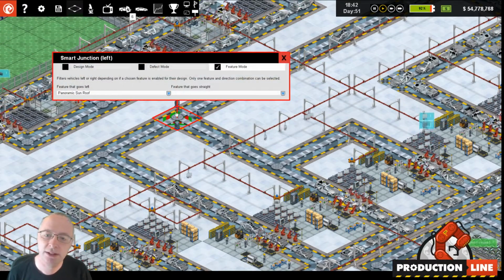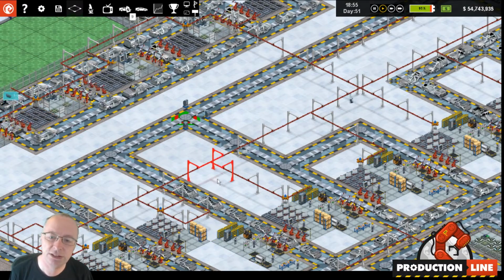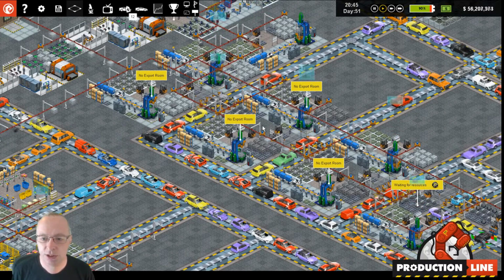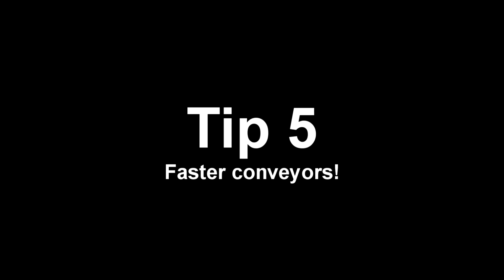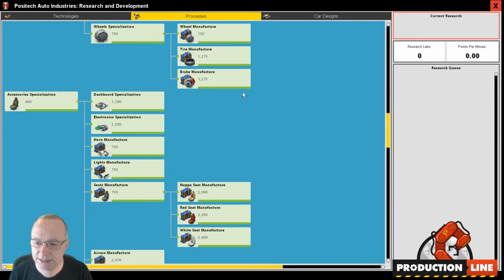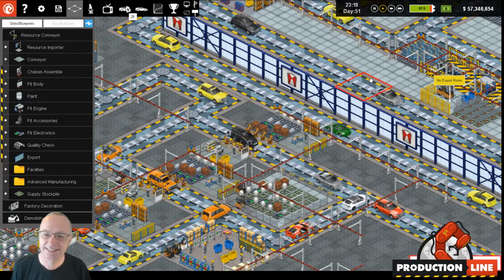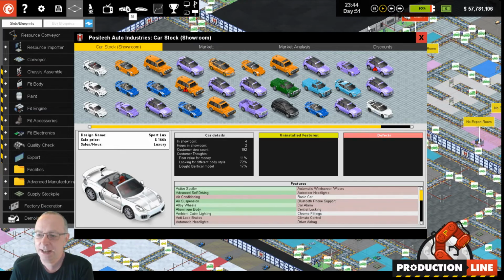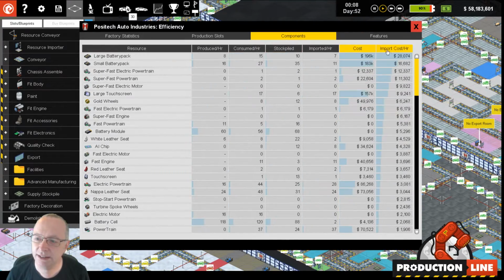8 Production Line strategy tips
This is a PC isometric management/strategy/tycoon game on sale now on sale. Its is effectively 'car factory tycoon', and the player has the role of designing a giant car factory, working to bring down the cost, and up the production of modern cars.

The game is on sale now and the price is $24.99